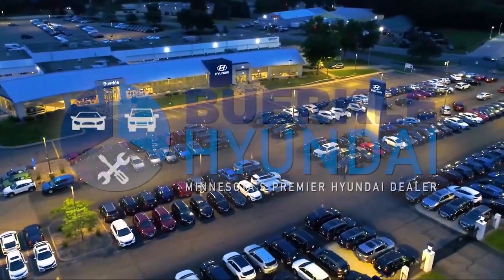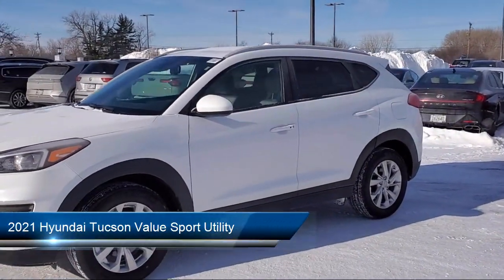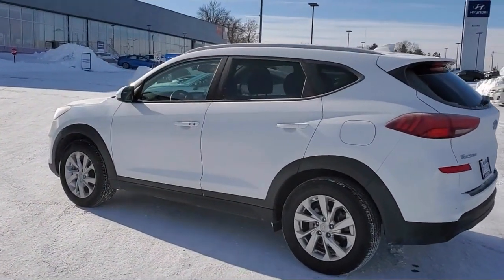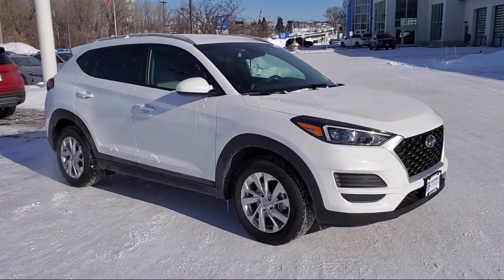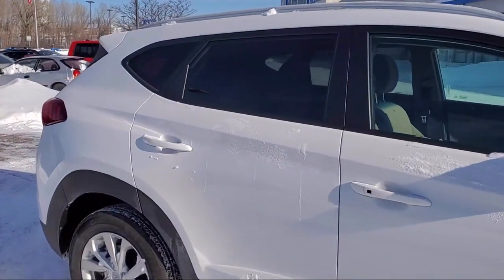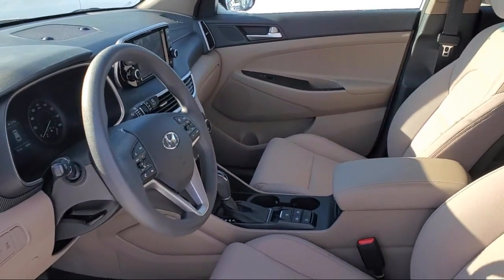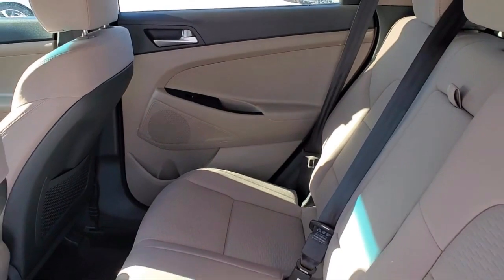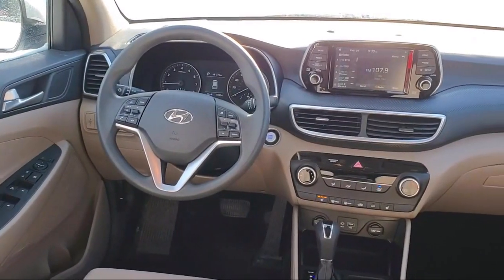2021 Hyundai Tucson Value Sport Utility St. Paul Minneapolis Bloomington Woodbury Brooklyn Park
2021 Hyundai Tucson Value Sport Utility Stock Number: P430014 Vin:KM8J3CA40MU308651.

Buerkle Hyundai
3350 Hwy 61 N.